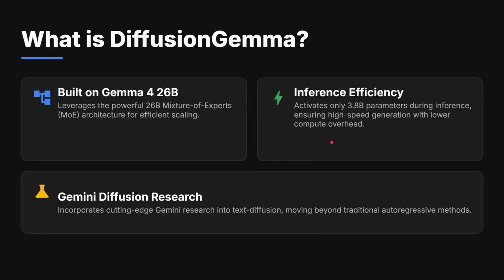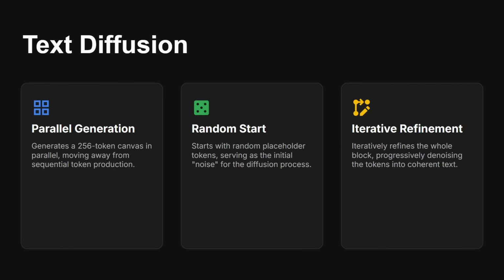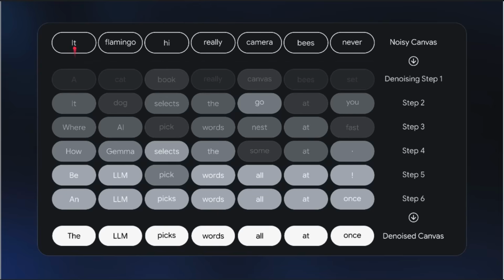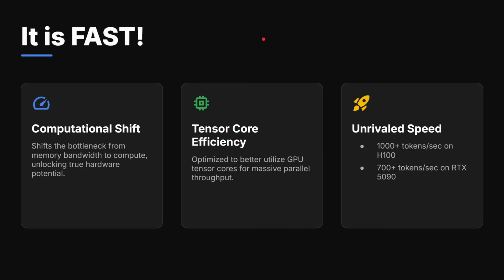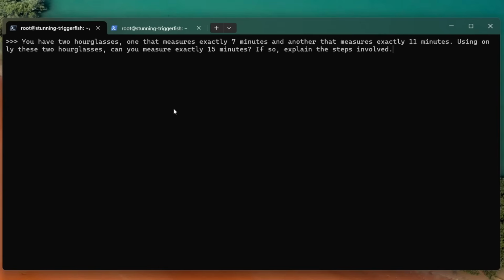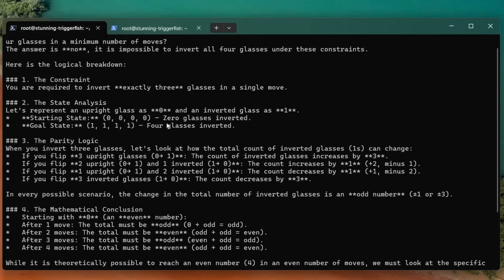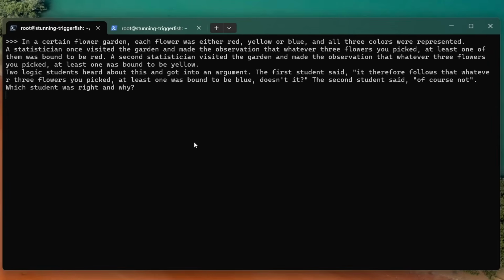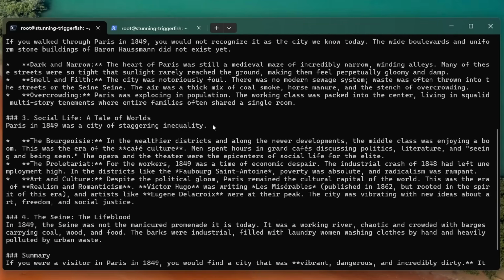This AI Generates Text Like Stable Diffusion Makes Images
In this video, I test DiffusionGemma, Google's new diffusion-based AI model. Instead of generating text one token at a time like ChatGPT, DiffusionGemma generates the entire response in parallel using diffusion, similar to image generation models.